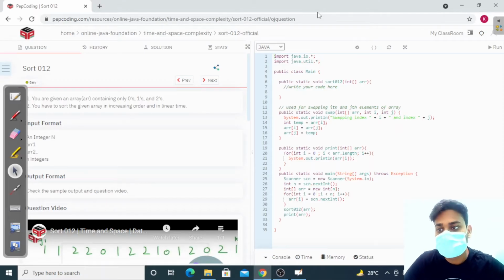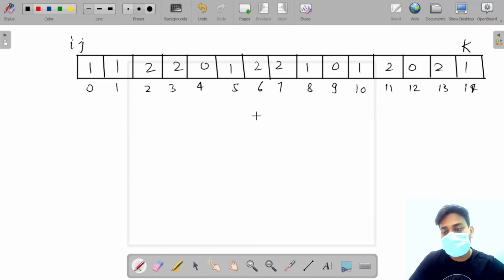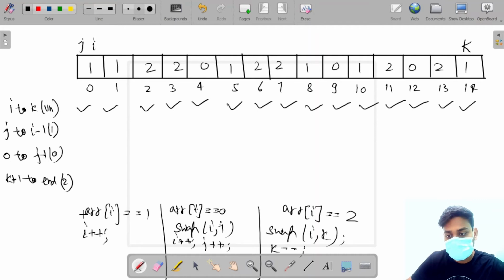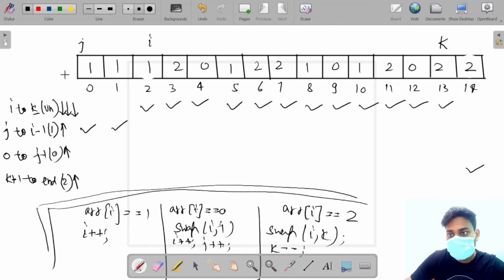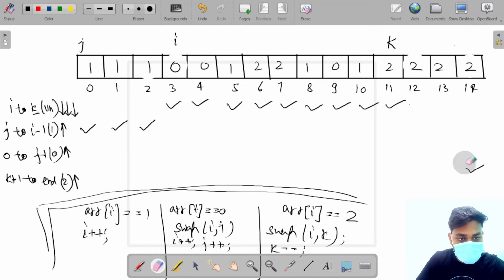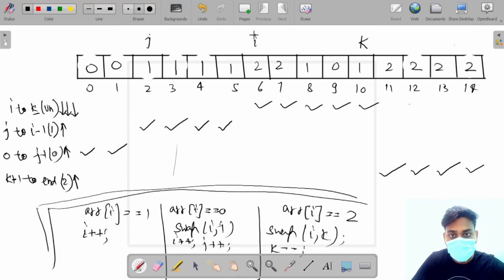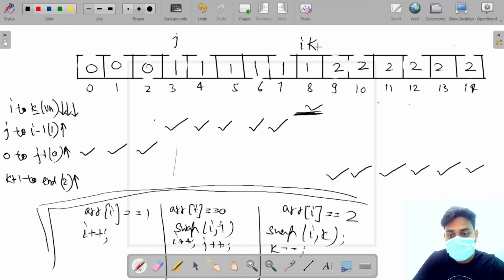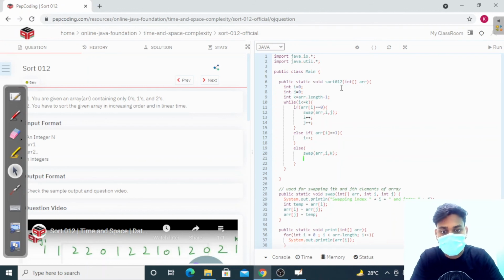Sort 012 | TnS complexity | In English | Java | Video_13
In this video, we have explained how to sort 012 in Time and Space in Java.
Question Name:
Sort 012
Question Statement:
1. You are given an array(arr) containing only 0's, 1's, and 2's.
2. You have to sort the given array in increasing order and in linear time.

Topic: Sort012 Sorting #012

TimeComplexity: O(N)

SpaceComplexity: O(1)

Dependent Questions:
1. Sort 01: